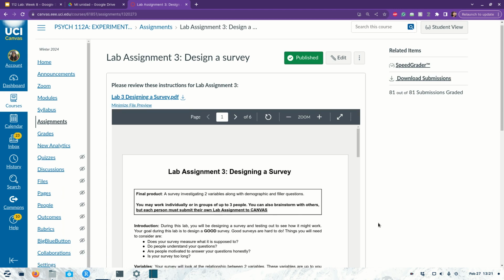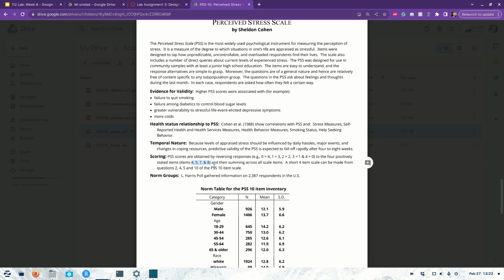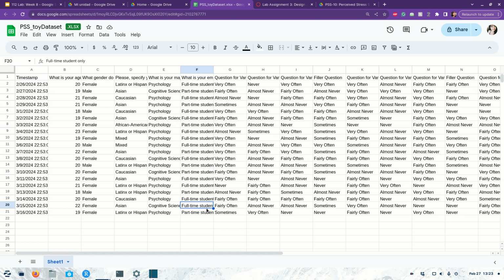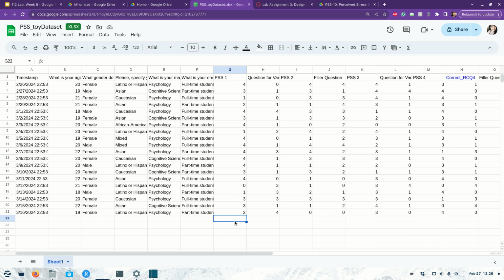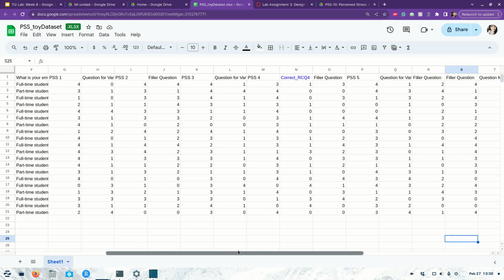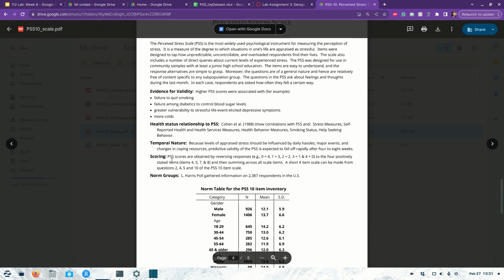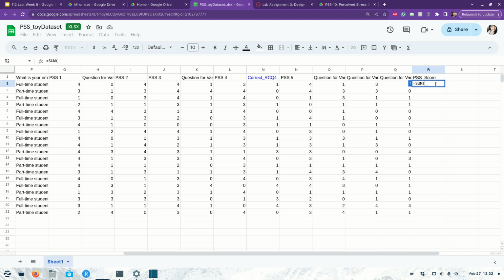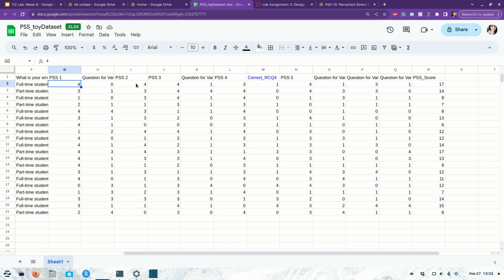COGS/PSYCH 112 - Variable 1: PSS-10